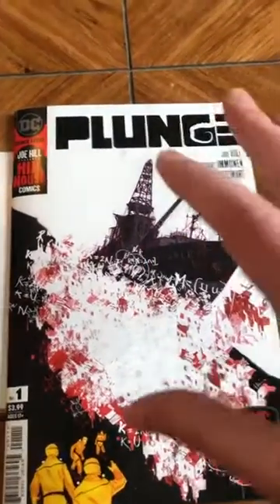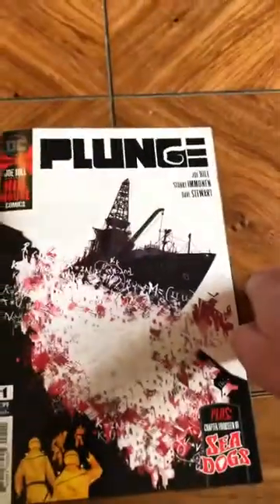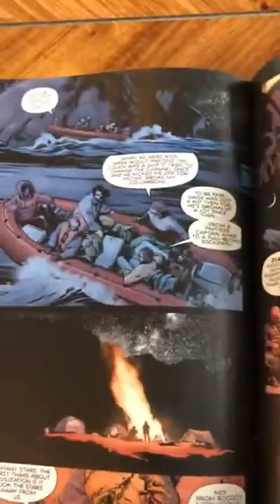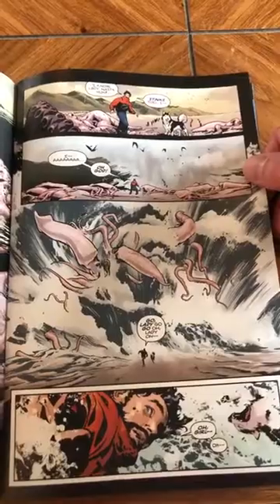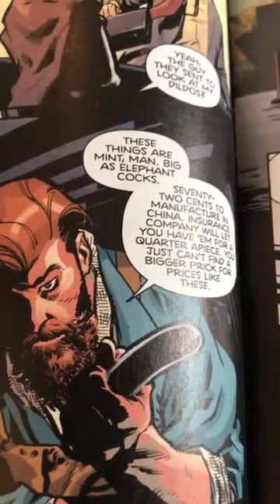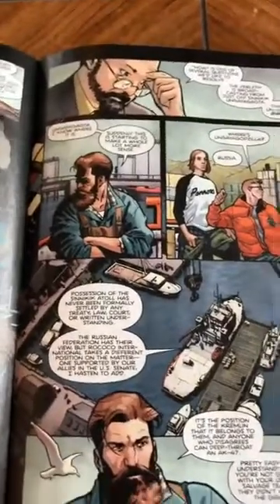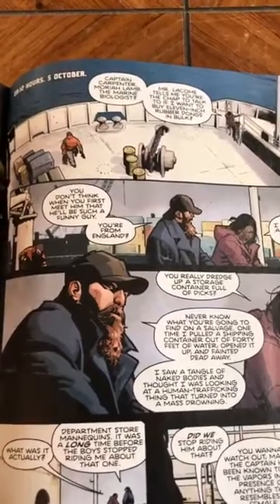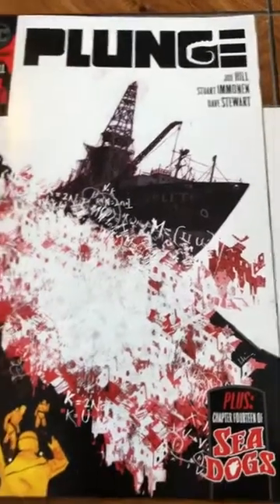Comic Age Reviews: Plunge #1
A review of Plunge #1, by Joe Hill and Stuart Immonen.